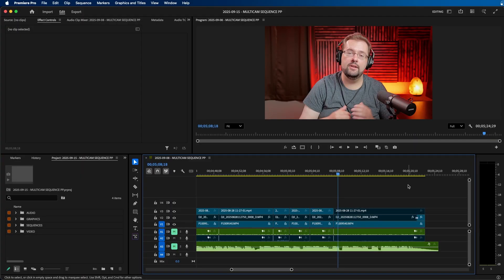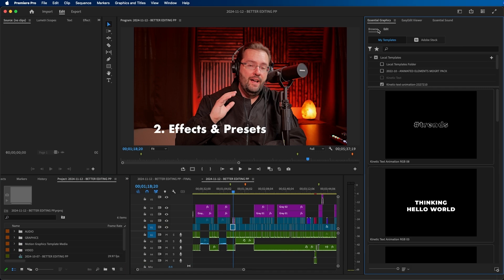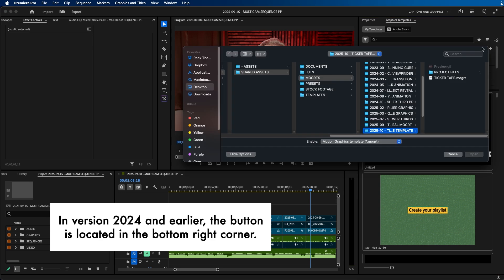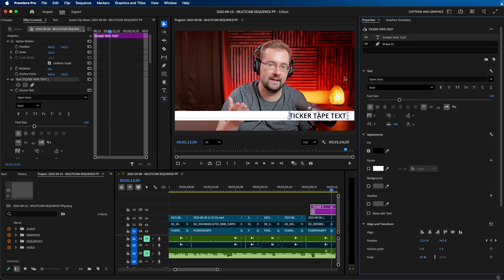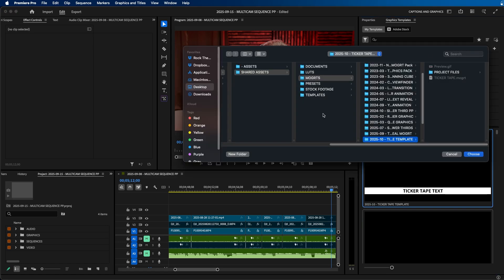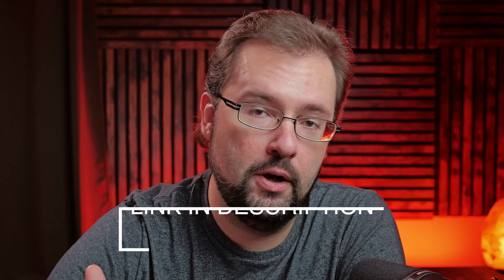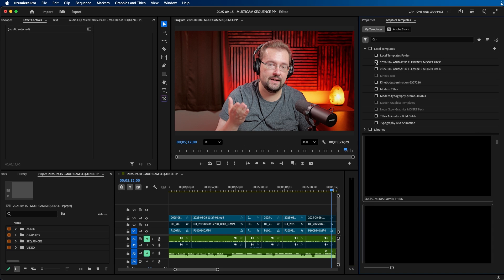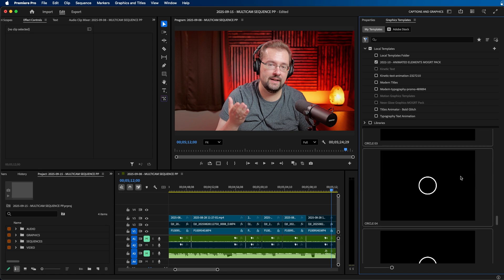How To Install MOGRTs In Premiere Pro 2025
ABOUT VIDEO:
In this video I show you how to install and import MOGRT files in Premiere Pro 2025 with the new Graphic Templates panel. I show how to import one MOGRT file and how to work with several MOGRTs and organize them inside your Premiere Pro project.